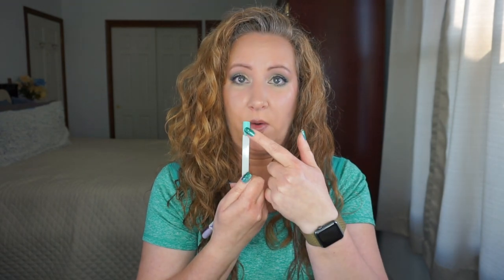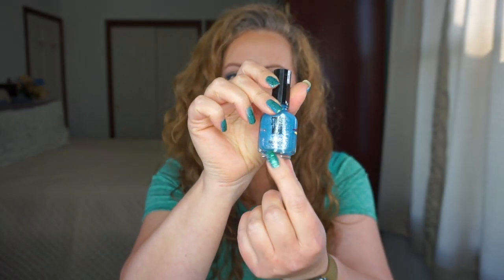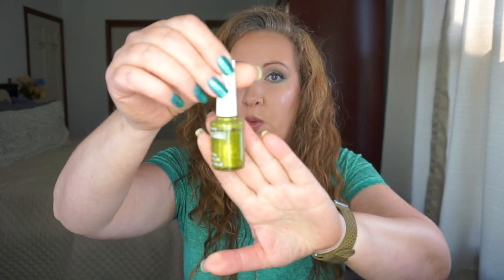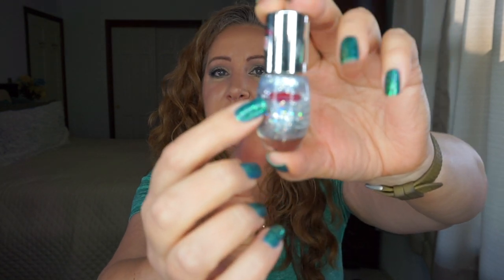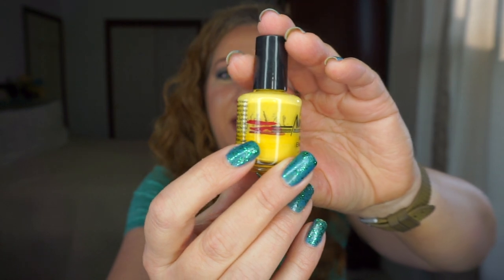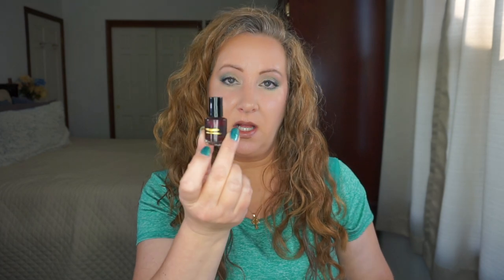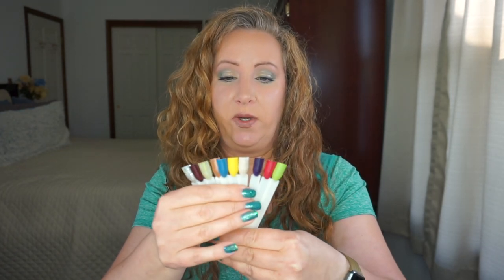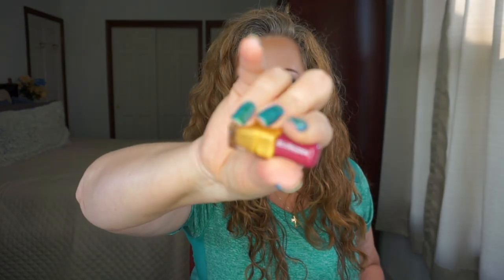Project Polish 2021 Update 4 | Jessica Lee